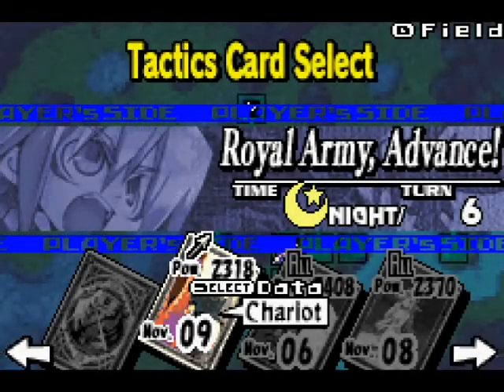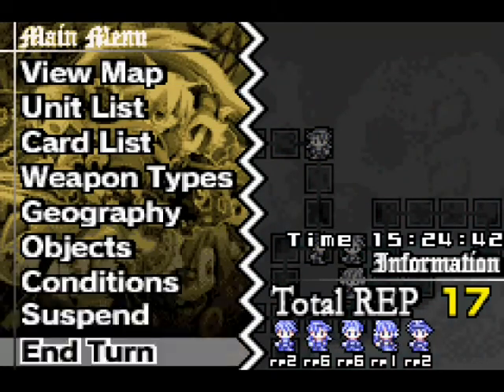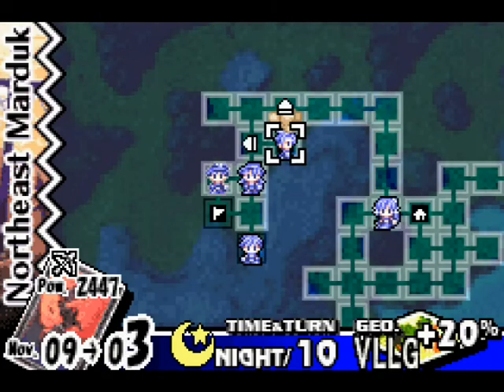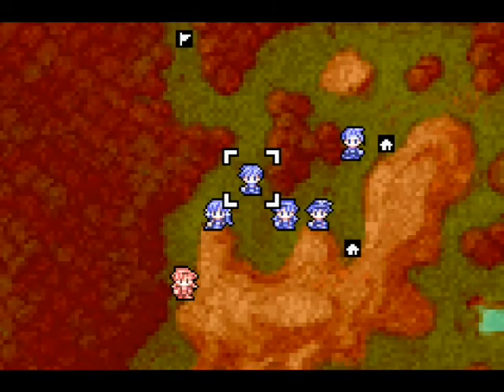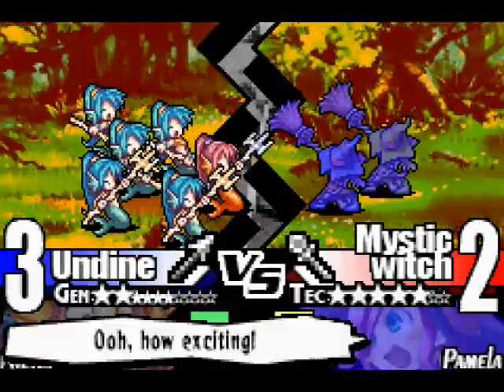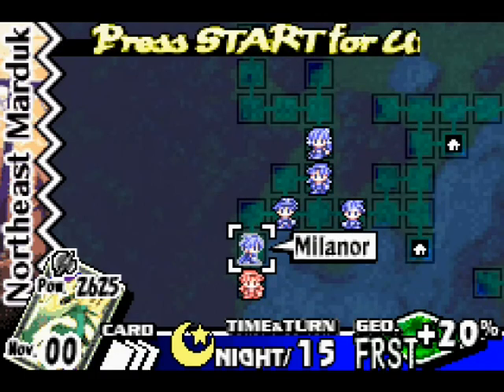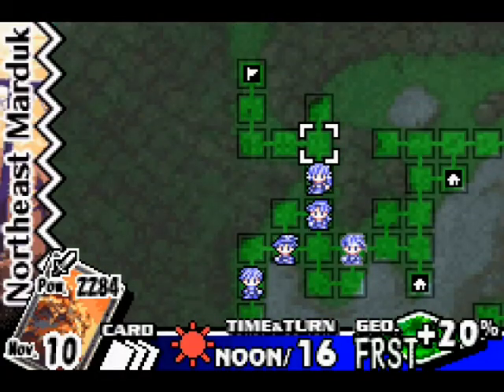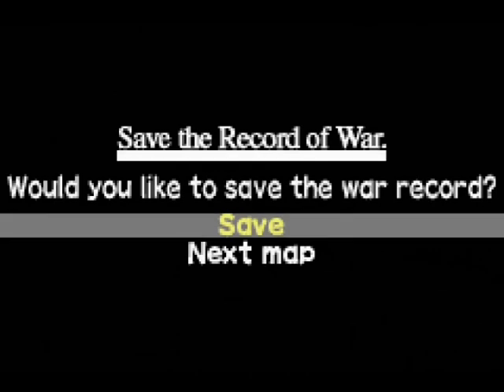Yggdra Union : Part 33 - North-East Marduk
After my latest disastrous campaign, I resolve to sneak through the remainder of the Marduk Forest, as opposed to fleeing in terror from Aegina.

I also figure out how that whole sneaking thing was supposed to work, yay!